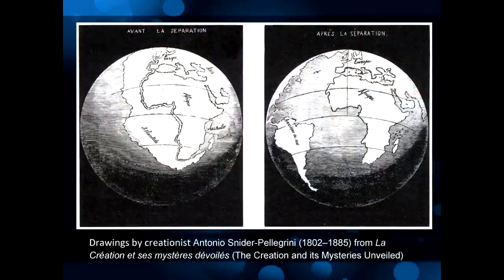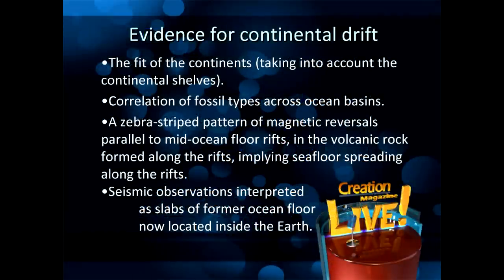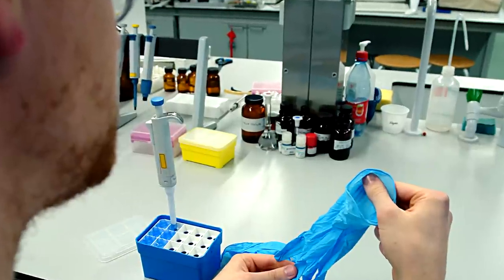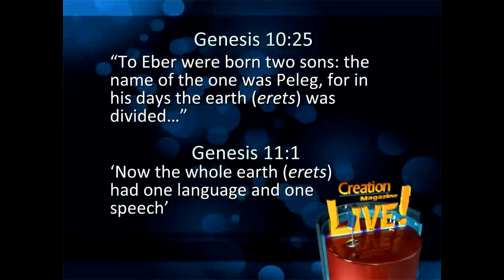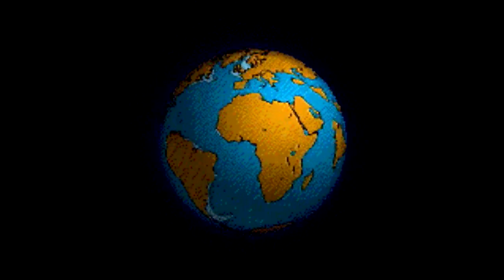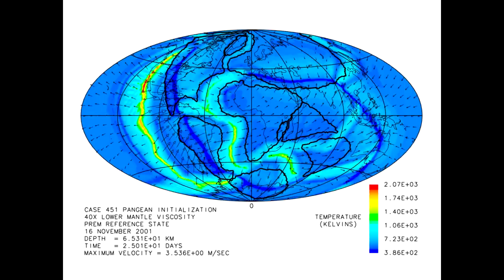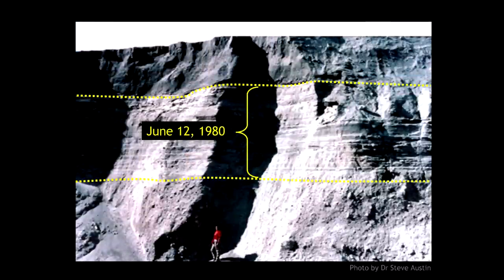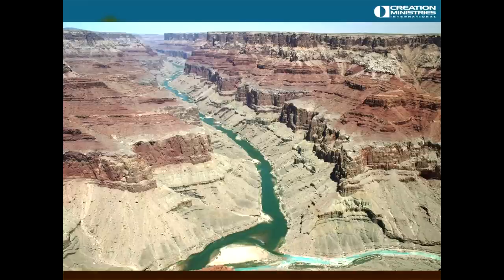Continental drift and the Bible -- Creation Magazine LIVE! (2-07)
Have the continents moved apart? If so, when? Creationist Antonio Snider, the first person to publish on continental drift proposed that the continents separated during the Flood. Today his original idea is backed by cutting-edge computer modelling.

The Creation Magazine LIVE! TV program is a ministry of Creation Ministries International. With offices in seven countries and more PhD scientists than any Christian organization this program features cutting edge science that supports the Bible delivered in a non-technical, visually-rich, discussion-based format.

Probing the earth's deep places-Interview with plate tectonics expert Dr John Baumgardner